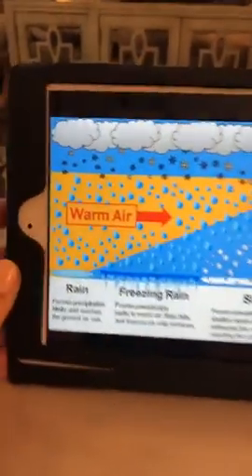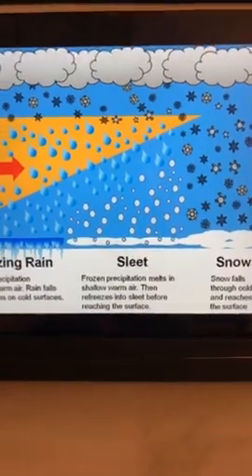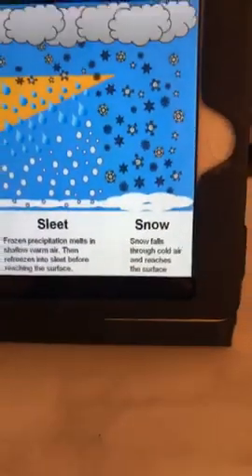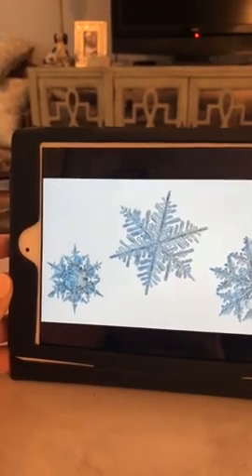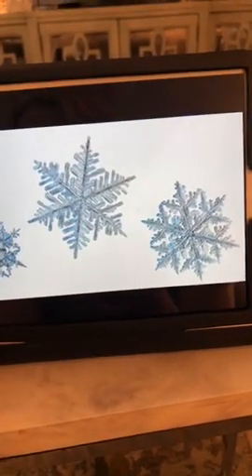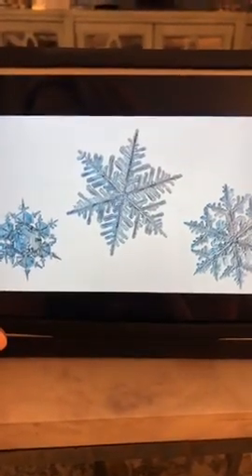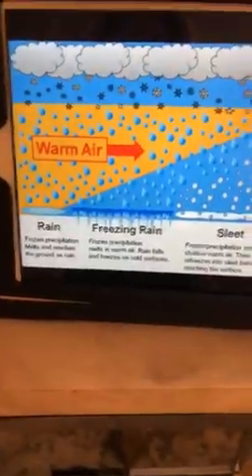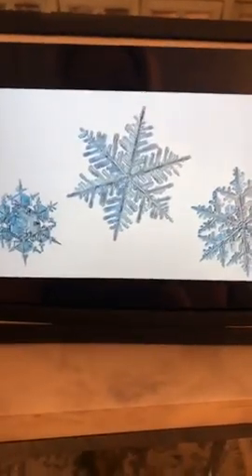Weather School 4 Kids: Snow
WEATHER SCHOOL 4 KIDS: Meteorologist Melanie Layden hosts today’s lesson on snow